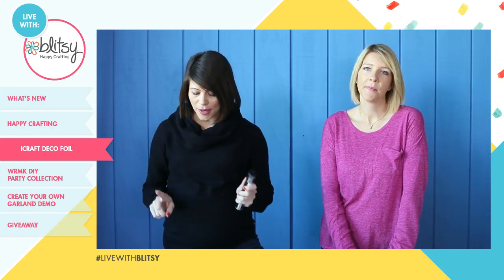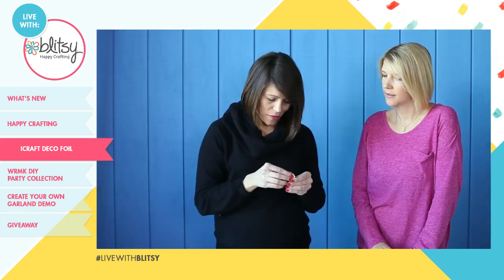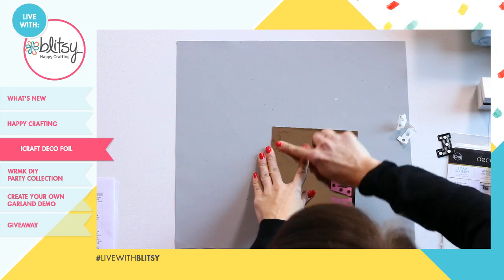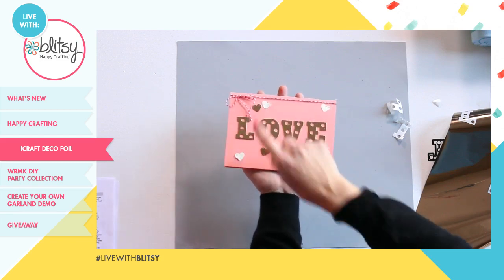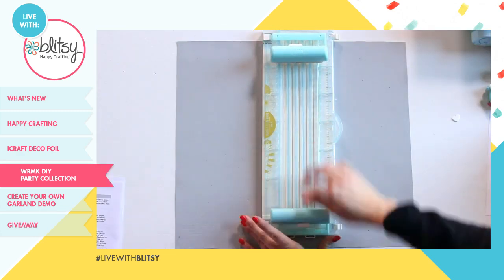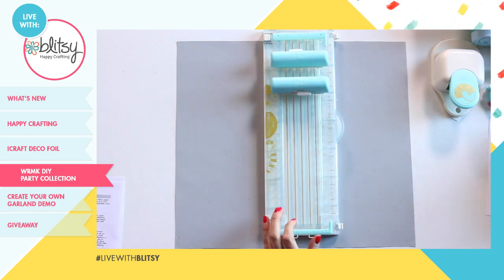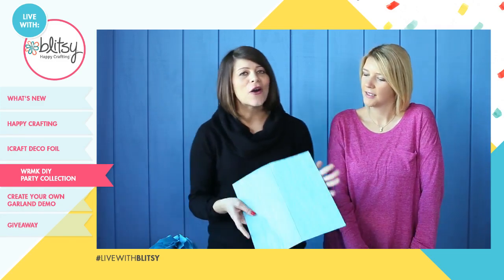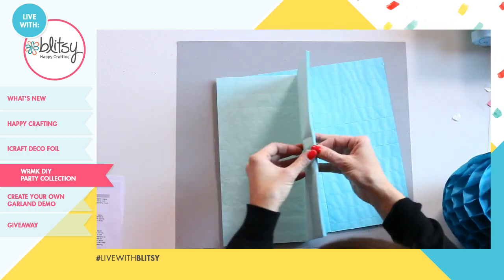Live with Blitsy! Recorded 1/19/16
Watch us live on Blitsy.com every Tuesday & Thursday at 10am CST! If you missed it, here is the replay from this week.

Episode Topics:
-What's New
-Happy Crafting
-iCraft Deco Foil
-WRMK DIY Party Collection
-Create your own Garland Demo

Thermoweb iCraft Deco Foil - Gold, 5 Sheets
Thermoweb iCraft Deco Foil - Rose Gold, 5 Sheets
Thermoweb iCraft Deco Foil - Gold, 20 Sheets
Thermoweb iCraft Deco Foil - Rose Gold, 20 Sheets
Thermoweb iCraft Deco Foil Liquid Transfer Adhesive
Dina Wakley Media Stiff Bristle Paint Brush - 1" Flat
We R Memory Keepers DIY Party Honeycomb Stencils
Me & My Big Ideas 12" x 12" Paper Pad - Kraft Wedding
We R Memory Keepers DIY Party Fringe & Score Board
We R Memory Keepers DIY Party Honeycomb Hangers 12 Pack - Clear Plastic
We R Memory Keepers DIY Party Honeycomb Pads  2 Pack - Gold Metallic
We R Memory Keepers DIY Party Honeycomb Pads  6 Pack - Twilight
We R Memory Keepers DIY Party Honeycomb Pads - Silver Metallic
We R Memory Keepers DIY Party Honeycomb Pads 2 Pack - Black
We R Memory Keepers DIY Party Honeycomb Pads 2 Pack - White
We R Memory Keepers DIY Party Honeycomb Pads 6 Pack - Blossom
We R Memory Keepers DIY Party Honeycomb Pads 6 Pack - Ocean
We R Memory Keepers DIY Party Honeycomb Pads 6 Pack - Sunrise
We R Memory Keepers DIY Party Pom Pom Maker
We R Memory Keepers DIY Party Paper Punch - Rosette
We R Memory Keepers DIY Party Paper Punch - Garland
My Colors Heavyweight Cardstock Bundle - Lights

Blitsy, the most modern and comprehensive site for arts and craft supplies, provides DIYers and hardcore crafters alike the ability to shop, learn and become inspired to turn their ideas into finished projects.